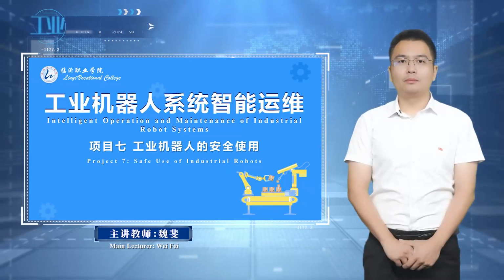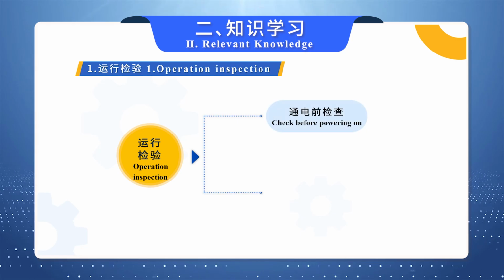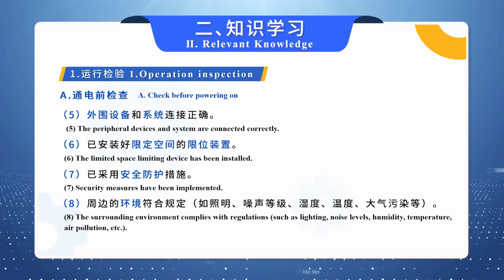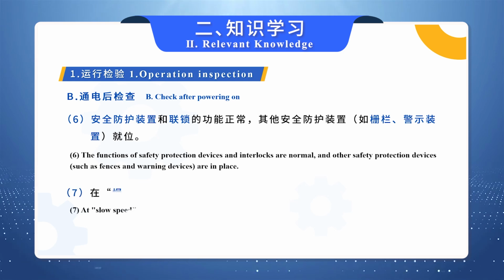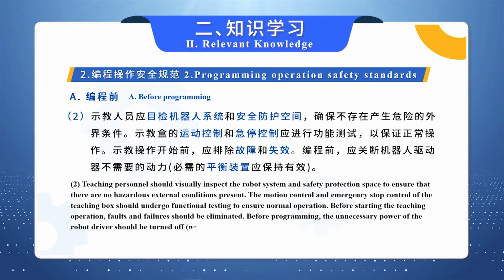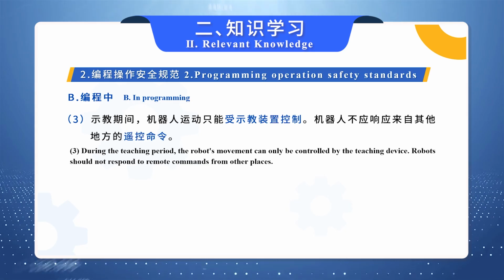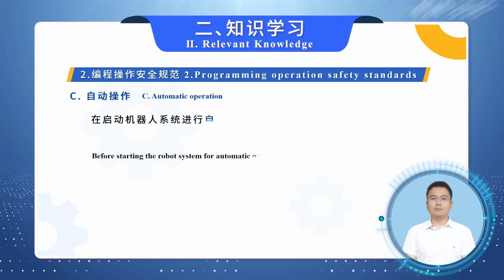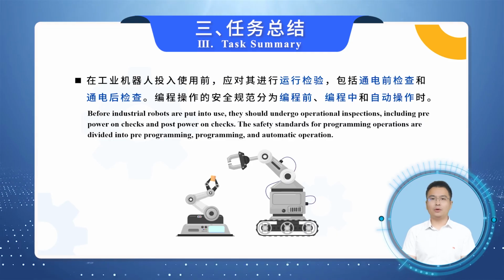5.2 Master the safe operation specifications of industrial robots